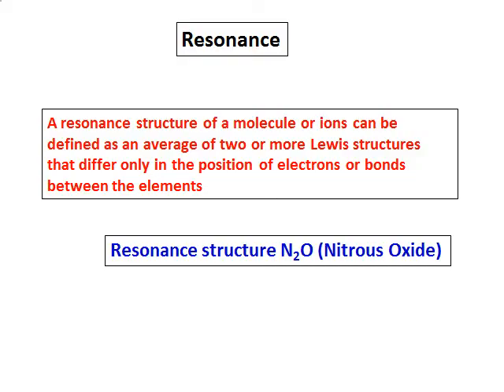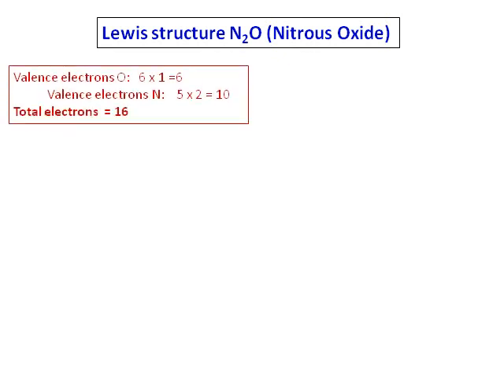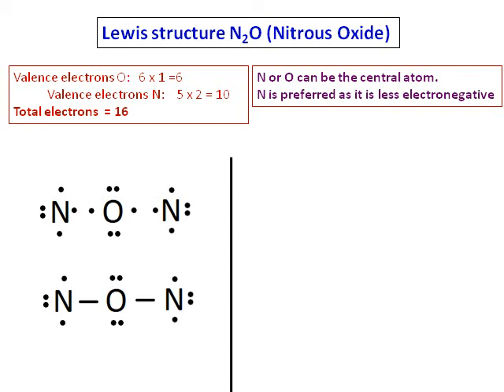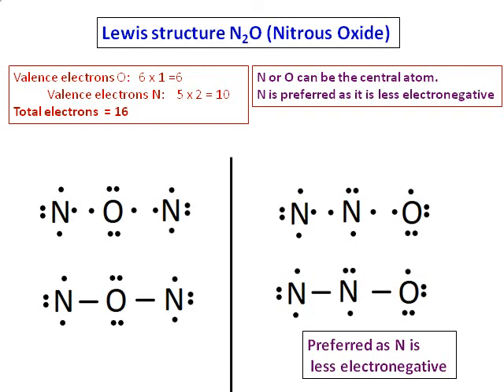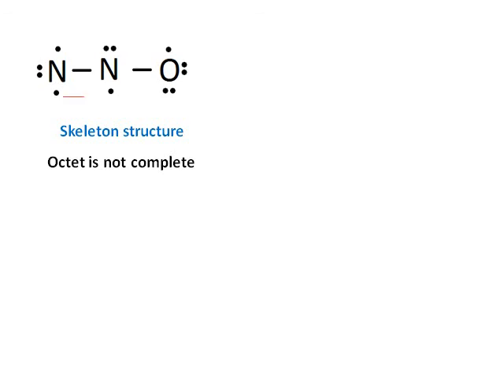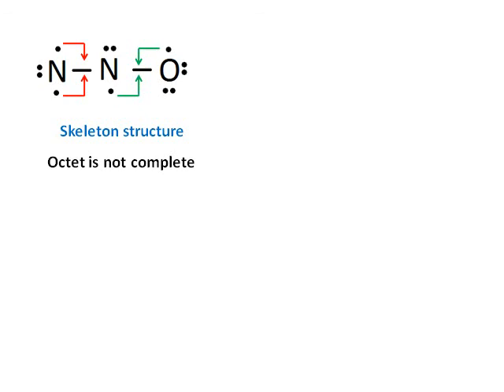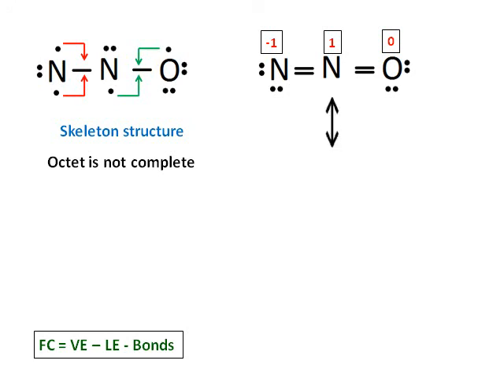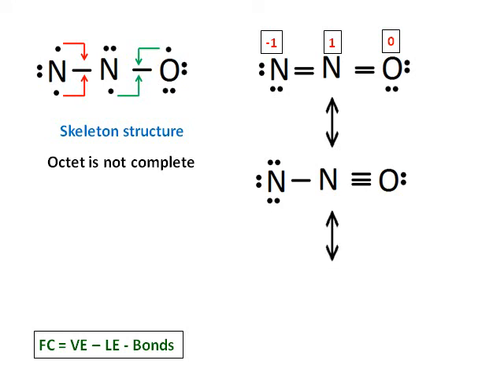4 Nitrous oxide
Resonance structure of Nitrous oxide